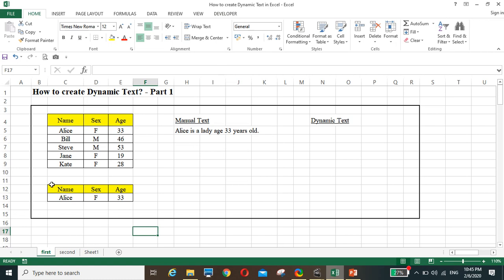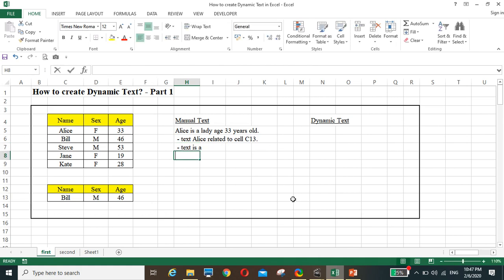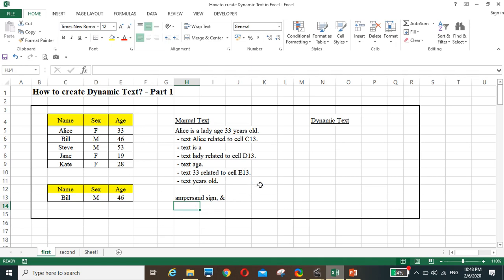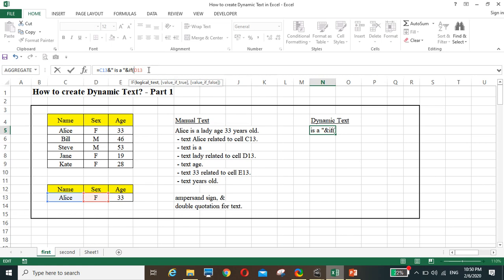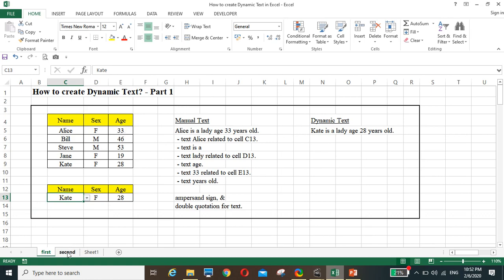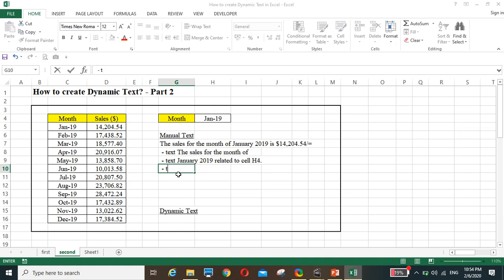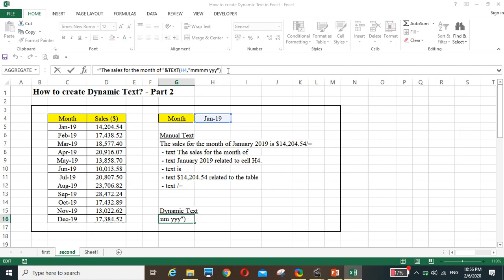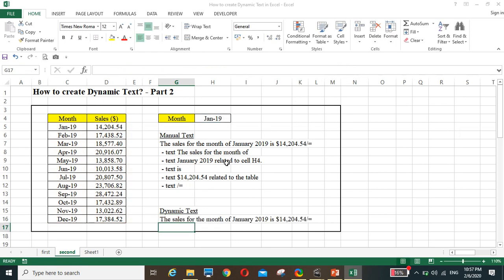How to create Dynamic Text in Excel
Dynamic text is usually used for the heading. Sometimes it can be used for the notes for presentation. The benefits of creating a dynamic text is that we do not need to change the text once the value in the respective cells are changed. Moreover, thus it create a more error free printout as compared to the manual text.
How to create Dynamic Text video contents can be summarized as below.
1. Dynamic text in Excel spreadsheet is just the way of joining the respective cells with the respective typing text. Because it is related to the cells, thus any changes in the cells will change the dynamic text accordingly. So it is called dynamic text.
2. The rule of thumb to create dynamic text is
a. All text are joined with the ampersand sign &.
b. Typed in texts must be in double quotation sign.
3. In part 1, the video show how the data is extracted with the VLOOKUP function for both items, sex and age with the given name.
4. Then, a manual text is typed in to describe about the information related to (3) above.
5. Then, by changing the name value, there is no changes in the manual text.
6. Before to create dynamic text, the manual text is breakdown to its respective components whether it is related to the respective cells or it is just a pure text.
7. The step (6) becomes the basis information for creating dynamic text.
8. Then, the dynamic text is created one by one according to the information in step (6).
9. For the case when the information given is not a direct text to the dynamic text, Excel function formula is used to change the text to the required text. This is feasible because within an ampersand sign, each text stand alone. Within this text you can create any formula to change it accordingly, and it will not affect other texts outside from this ampersand sign.
10. And for text that need formatting we used a TEXT function to perform the job. This TEXT function will be shown with more techniques.
11. In part 2, the video show how the month is set up using validation list. Then Jan-19 is selected for creating the dynamic text.
12. As in part 1, a manual text is typed accordingly. And the simulation is done to show that there is no change in the manual text.
13. As per breakdown learned from part 1, the first part of the dynamic text is typed in.
14. The second part is linked the respective cell that is the selected month.
15. Then TEXT function is used to change the format to the required text.
16. As there is no cell for the sales value related to the month cell, it we need to create the formula in the dynamic text. VLOOKUP function is used to extract the sales value.
17. Then we make used of the TEXT function to change the format of the sales value to the required format. This format is worth learning as it is an advanced method of text formatting.
18. Lastly, we have a simulation of the dynamic text.

It is worth to learn about this dynamic text. It will surely help you in your presentation. Please enjoy yourself in the video.